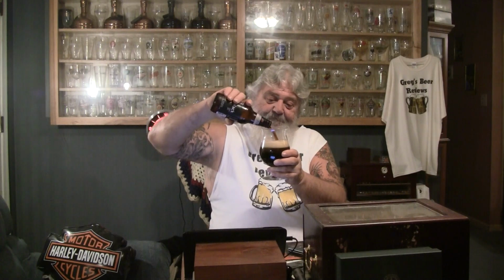Beer Review # 1538 Allagash Brewing Black Belgian Stout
Allagash Brewing Black Belgian Stout
BEER SCALE
1- UNDRINKABLE
2- F
3- D
4- C
5- B-
6- B
7- B+
8- A-
9- A
10- A+
CHEERS!